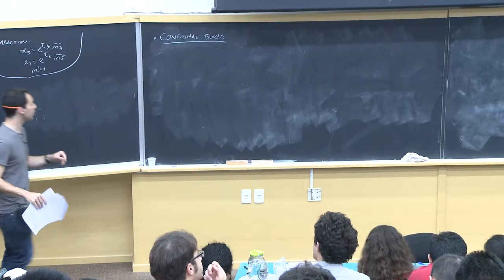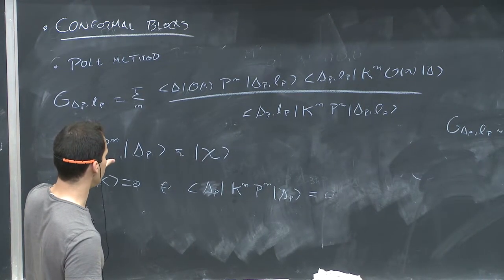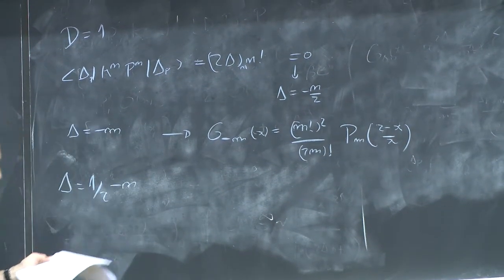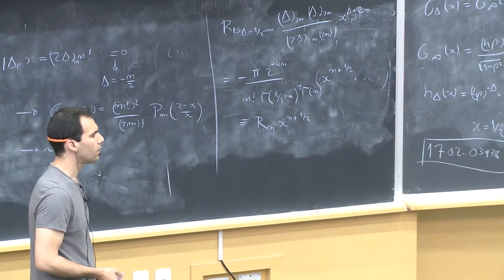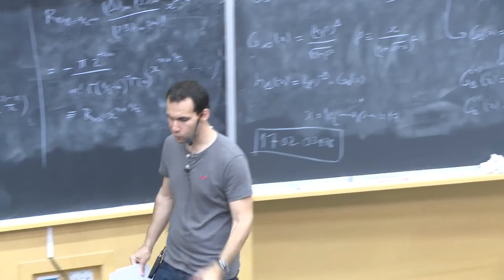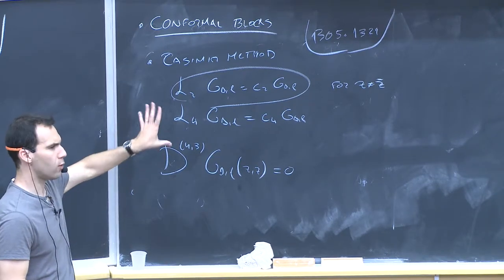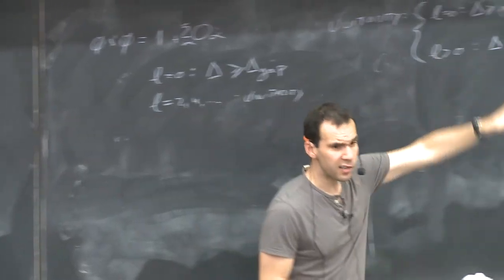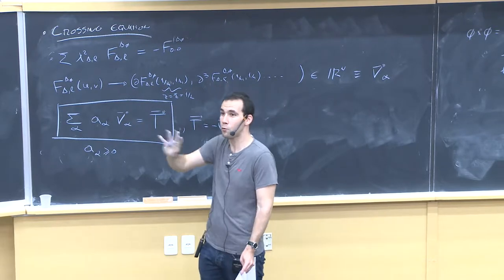2017 Bootstrap School - Miguel Paulos, Lecture 2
First Simons Bootstrap Collaboration School in 2017, in Sao Paulo. More information - including a schedule with links to all the lecture videos - can be found More on the Simons collaboration here: bootstrapcollaboration.com.